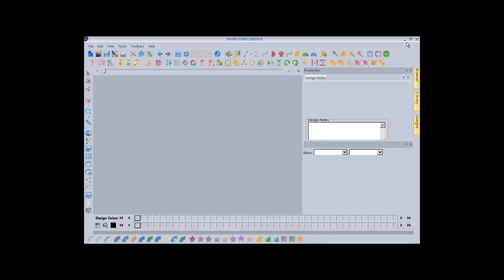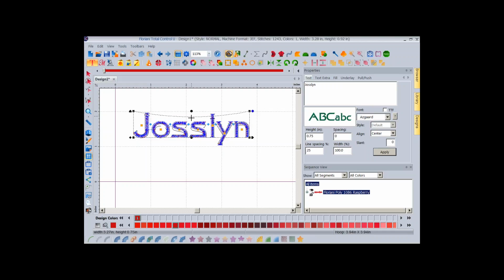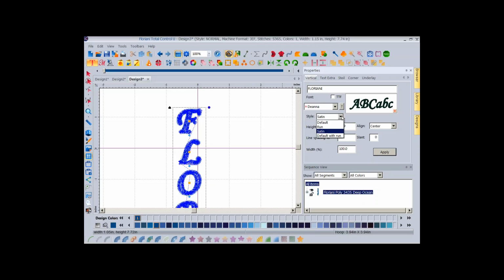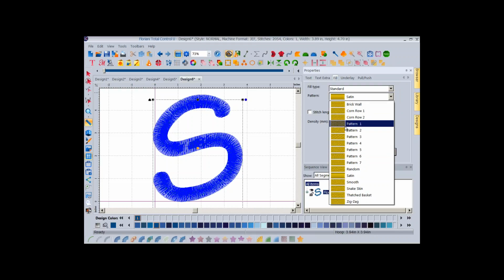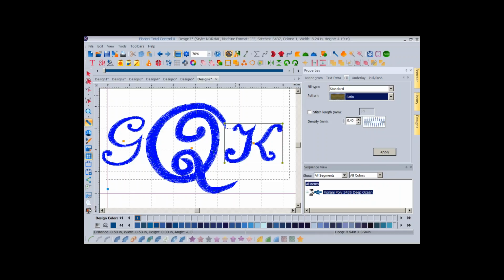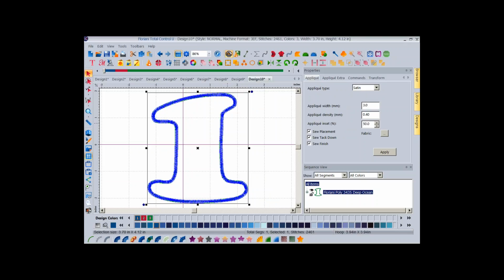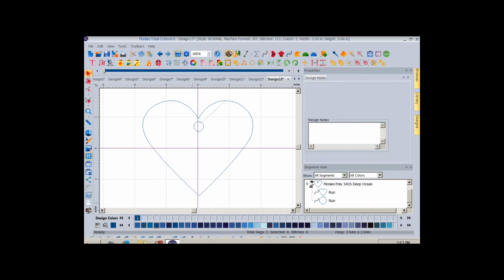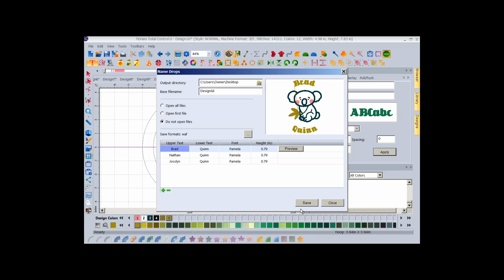FTC-U Personalization - 8/25/2015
Webinar - In this webinar Kathi Quinn will share what features can help you personalize items best.